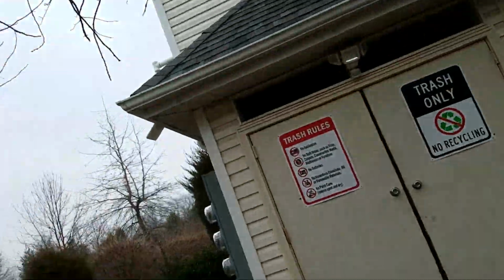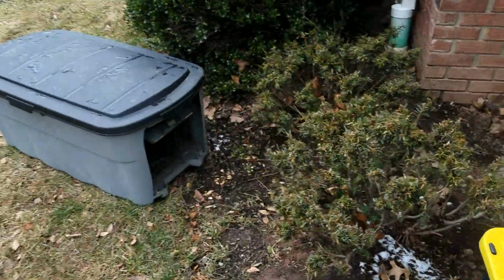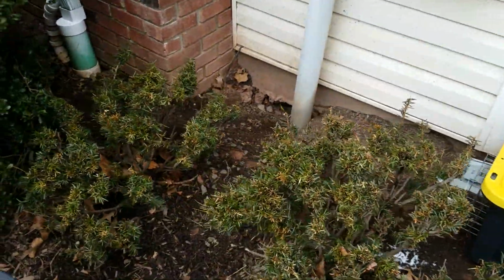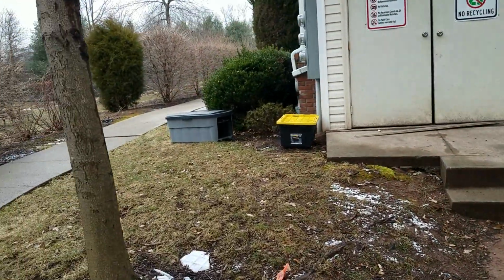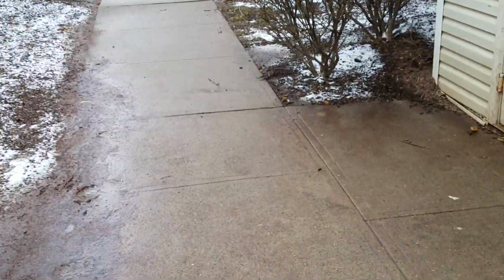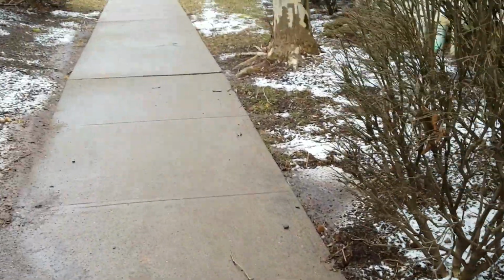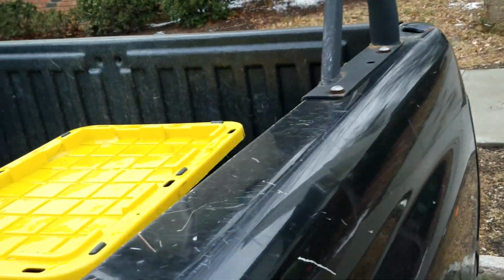Skunk Trapping and Removal Townhomes Middlesex County NJ 732 698 8397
Skunks and Squirrel Control Monmouth County NJ - eliminexnj.com

Squirrel - Skunk and Roof Rat Inspection of Attic Middlesex County NJ - eliminexnj.com

Squirrel Exterminating - Squirrel Control NJ - Squirrel Treatment Monmouth County NJ - Rat Removal from Attic - Squirrel Hole Patching - Wildlife Repair to Soffits - Roof Rat Extermination

Eliminex Baby Squirrel Services these areas in New Jersey Pest Control NJ service areas by county include Pest Control Monmouth County, Pest Control Ocean County, Pest Control Middlesex County, Pest Control Mercer County, Pest Control Somerset County, Pest Control Union County